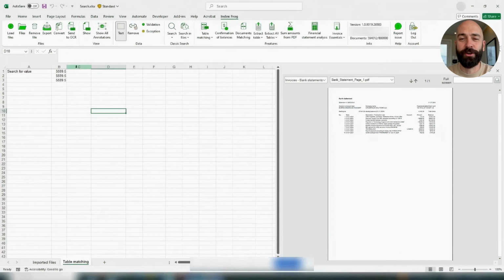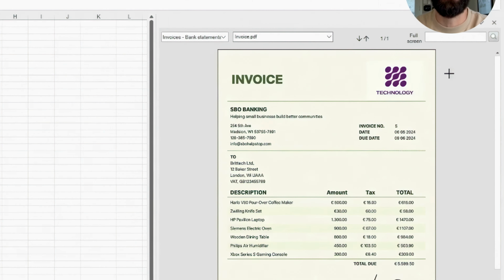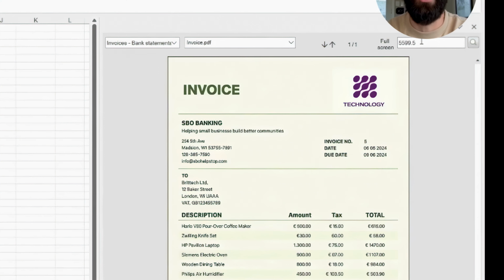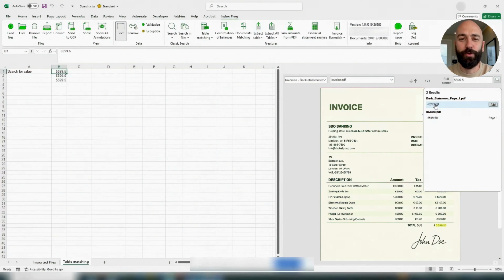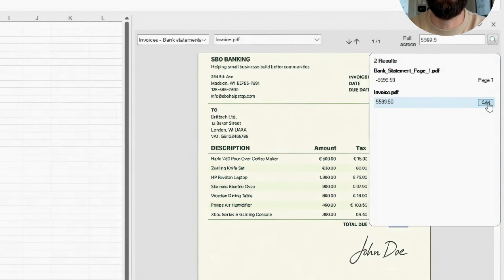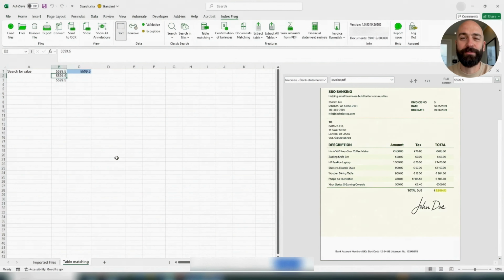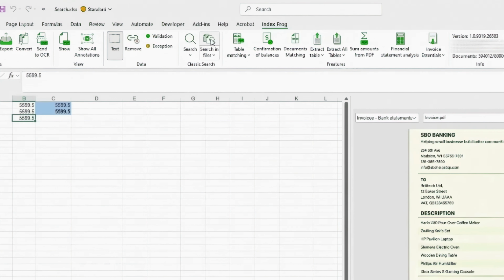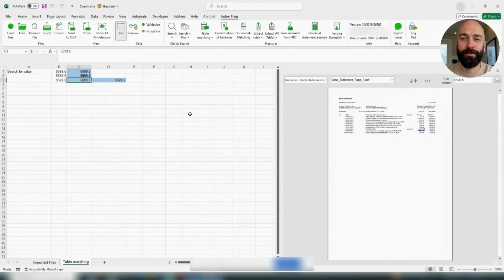Index Frog (tutorial) - Search